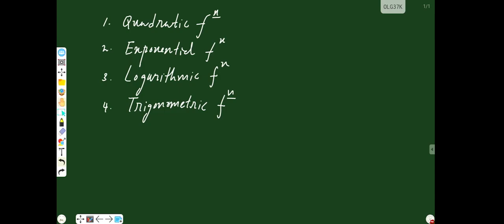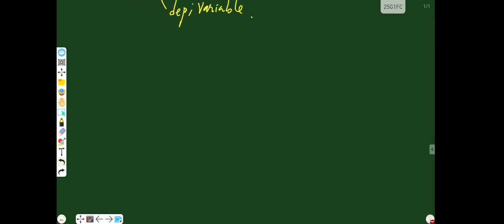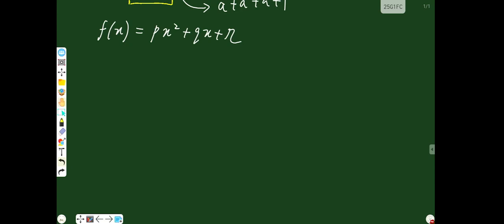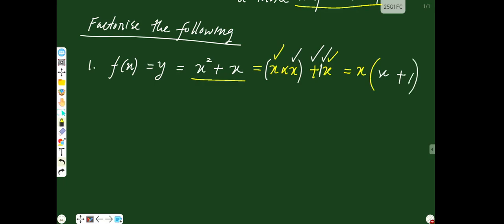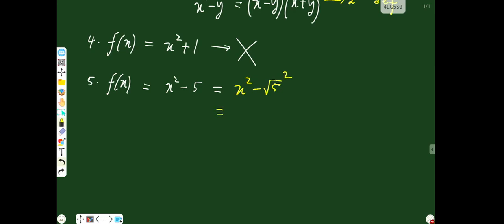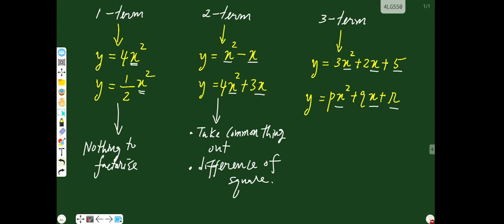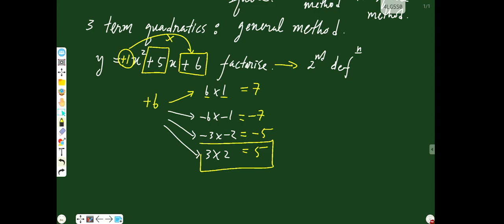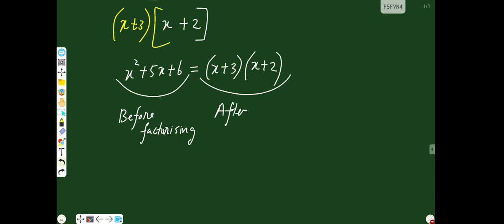How To Solve Quadratic Equations- part 1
This algebra video tutorial explains how to solve quadratic equations by factoring in addition to using the quadratic formula.   This video contains plenty of examples and practice problems.

Dr. U Education provides you a vast area of educational videos including Math Method, Specialist Math, Physics and Chemistry. Dr. U teaches these subjects to the real depth and gives the right understanding of the topic. More importantly, he wants you to build up your knowledge logically rather memorizing the concepts.

If you have any questions or concerns, you can contact Doctor U Education at any time. We are always happy to assist you.